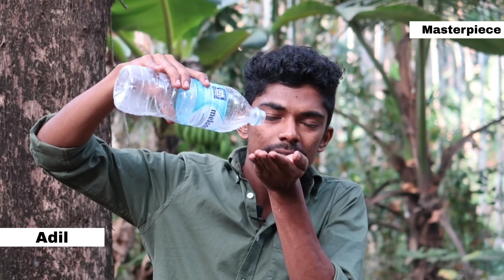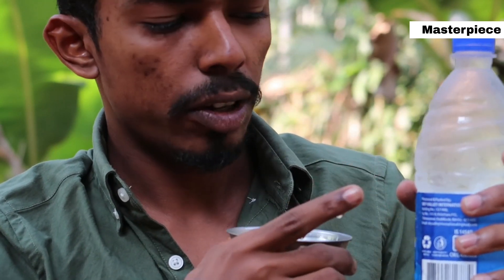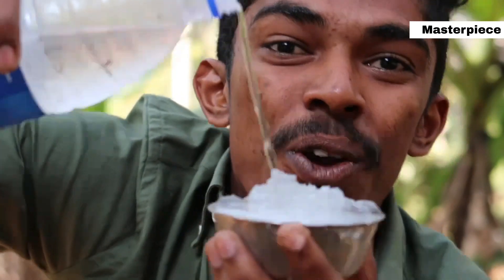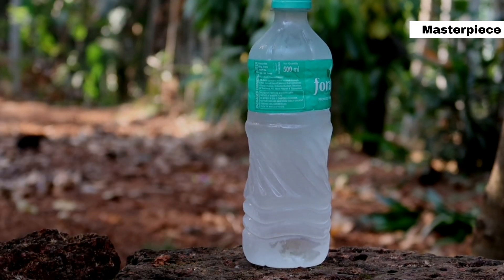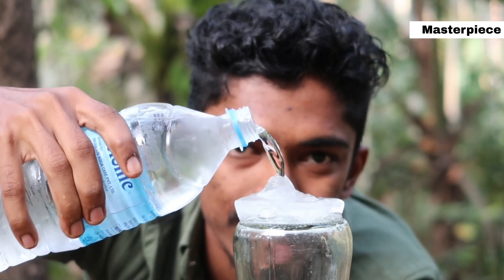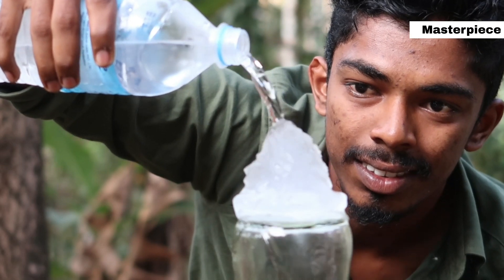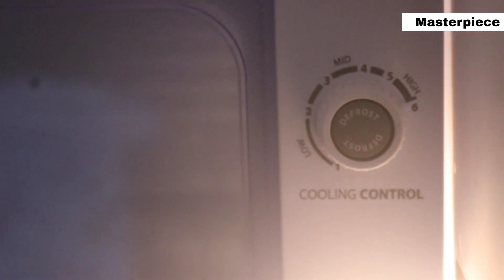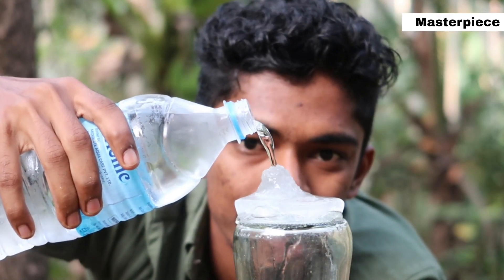വെള്ളം നിങ്ങളുടെ കൺമുന്നിൽ നിന്ന് ഐസ് ആവുന്നത് കാണണോ 😳 INSTANT ICE EXPERIMENT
🔥 GIVEAWAYൽ പങ്കെടുക്കാൻ കമൻറ് ചെയ്തു...